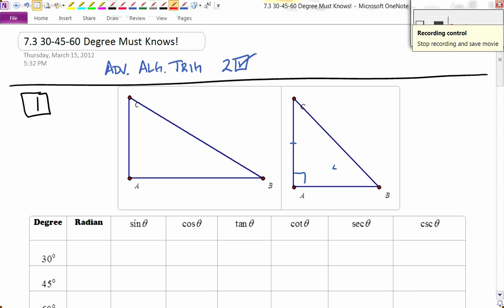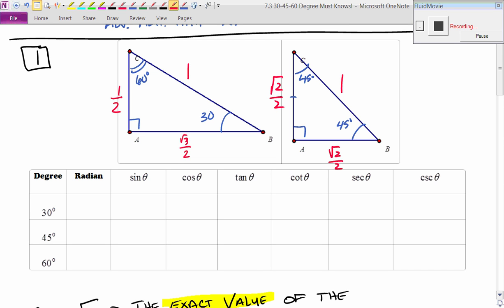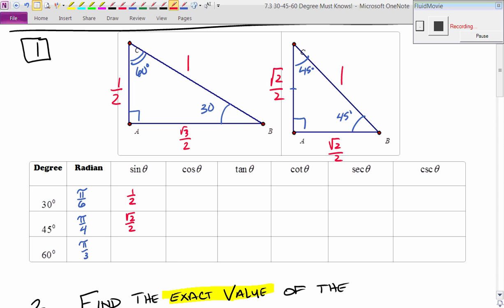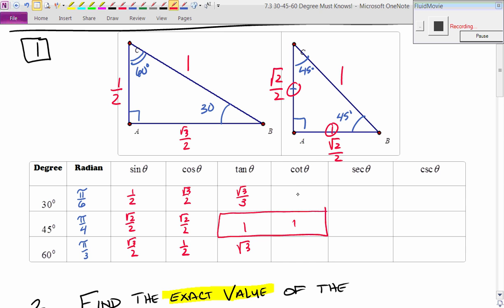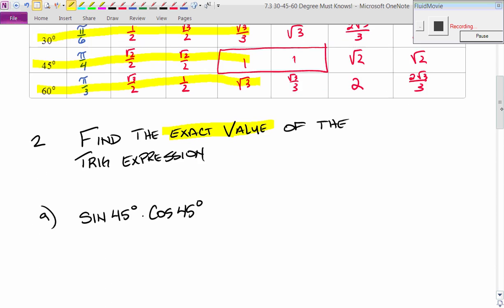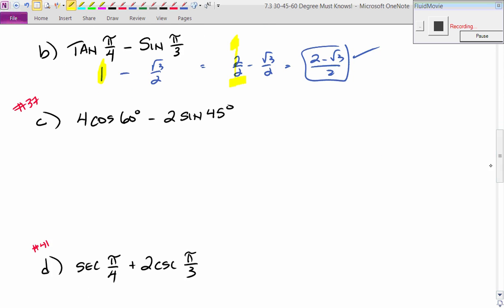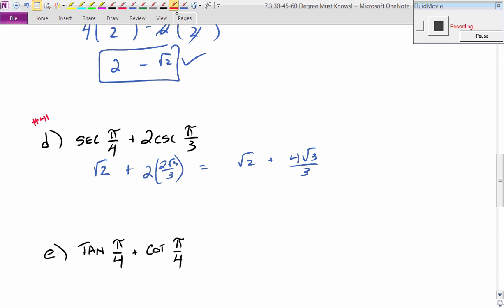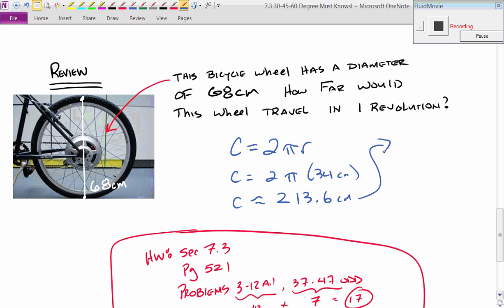7 3 30 45 60 Degreee Must Know Exact Values Video